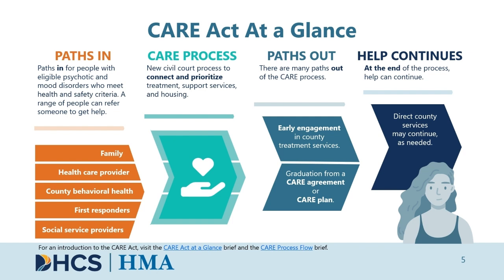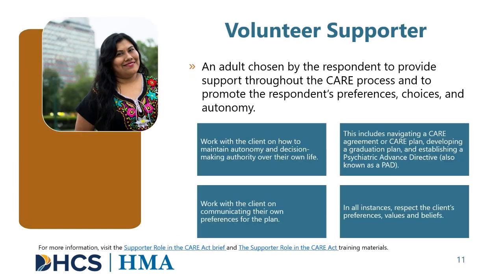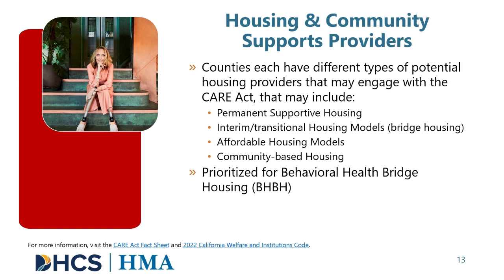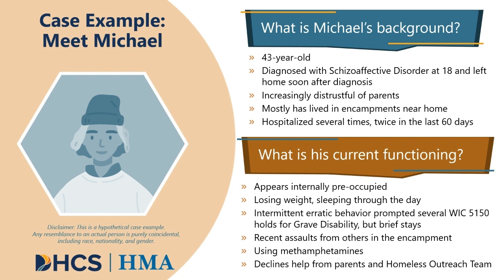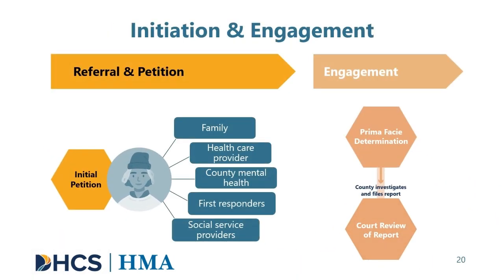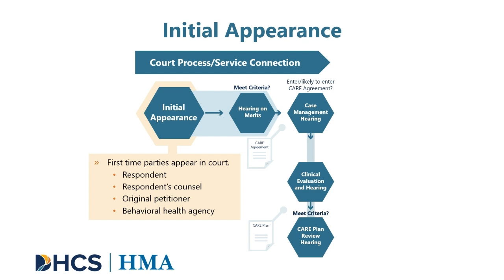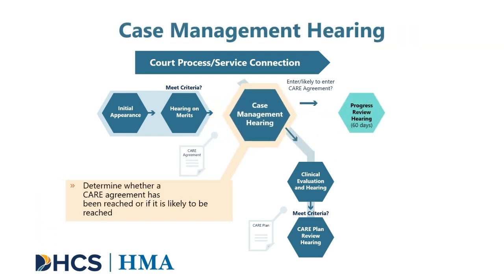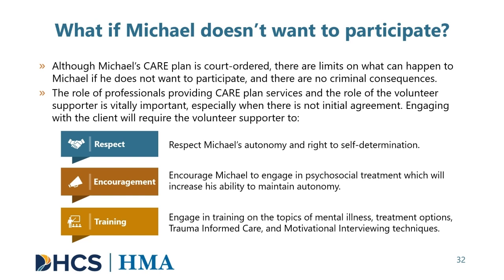Overview of CARE Process for Supporters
An overview of the CARE Act, as well as an introduction to the CARE Act roles and civil court process.

This training was recorded on 11/24/25 and reflects updates to CARE made by Senate Bill 27, effective January 1, 2026. PDF files will continue to be updated.